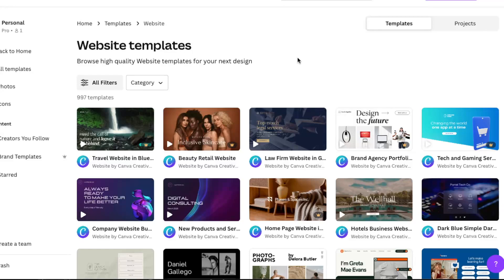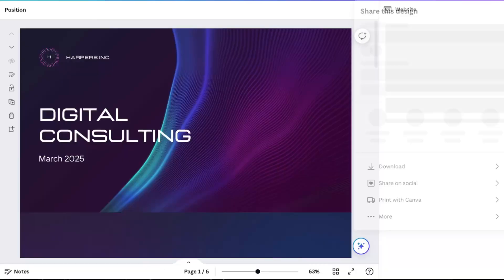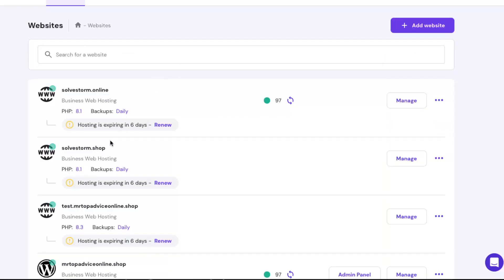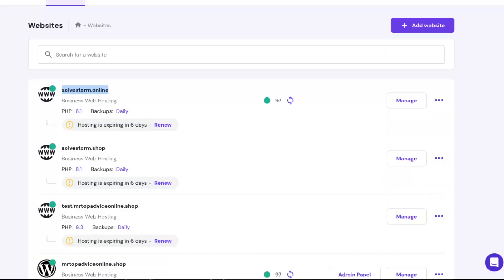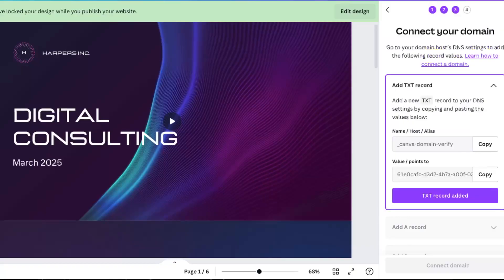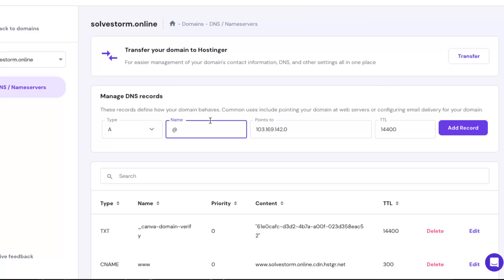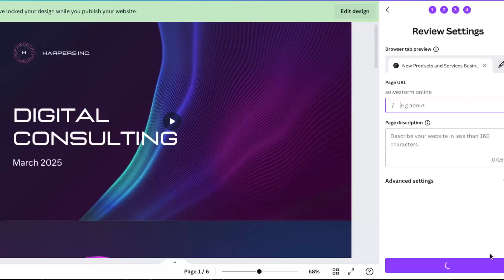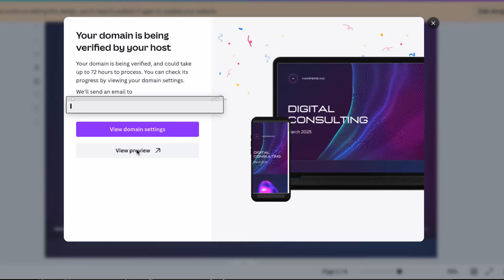How To Connect Canva Website To Hostinger Domain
In this video I show you How To Connect Canva Website To Hostinger Domain!